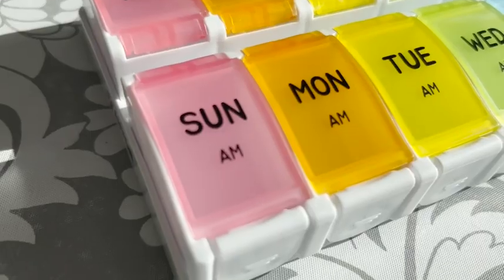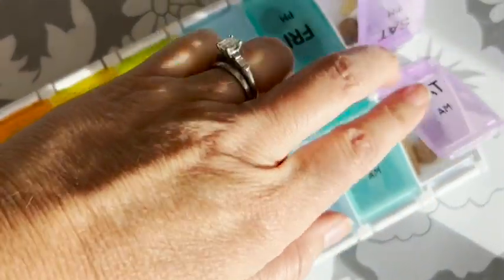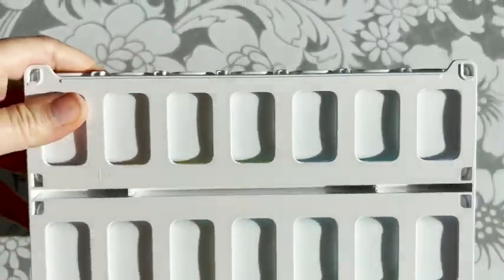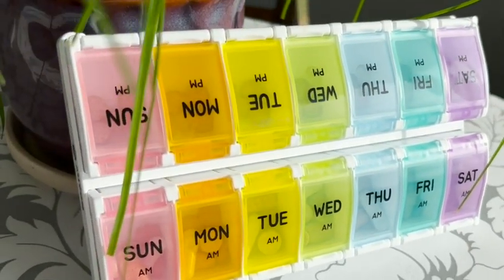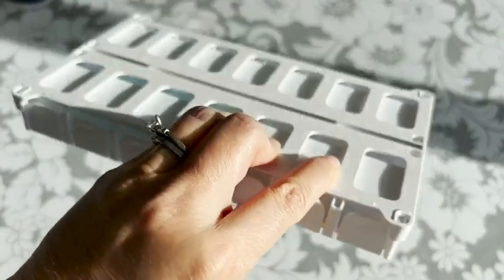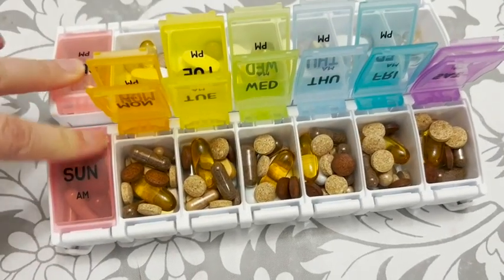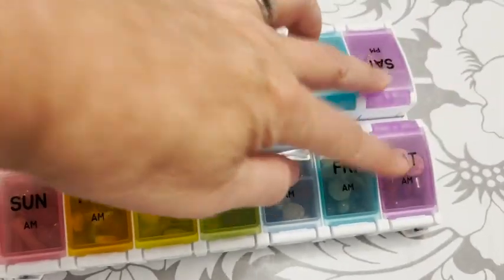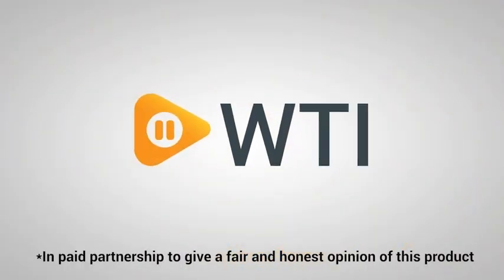AUVON Arthritis Friendly Pill Organizer | Our Point Of View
Check Our New Website For Amazing Deals!

Spring Assisted Open Design. To achieve an arthritis-friendly opening experience, we upgraded this weekly pill holder with enlarged push buttons, minimized the opening force and concealed the rubber strips for aesthetics. The lids are colored and clearly marked with the date, everything is clear at a glance for easier medication tracking. Each compartment is large enough to hold 9 fish oils. (Compartment Size: 1.39"x1.05"x0.94")
Say Goodbye to Dumpage Pills. The push button is designed at the side of the pill box to avoid accidental touches, and the lid will stay closed once locked and securely snaps shut keeping pills safe. It's small and perfectly suitable for storing small jewelry or items such as earrings, beads, nail art tips, etc. No worries about unwanted dumpage of pills found by pets and kids for your slightest unintentional or incidental touch on the medicine organizer.
Premium Screen Printing. To avoid screen-printing fonts and icons falling off from the surface of the pill dispenser, we use high-end screen printing ink and strictly do the Ink Adhesion Test with 3M Tapes before shipment. Thus, no need to be frustrated with the missing fonts of "Tuesday" or icons of "pm", and worry about mistakenly taking the wrong tablets.
BPA-Free Materials. This day and night pill organizer is pretty safe because of being made of food-grade materials. You would be worry-free with the BPA-free medication organizer when storing multiple pill regimes inside. With the transparent plastic lid, it's quite easy to distinguish the pills in each dose without opening the lid.
What You Receive: 1 x AUVON iMedassist Pill Planner, our 12-month warranty, and friendly customer service